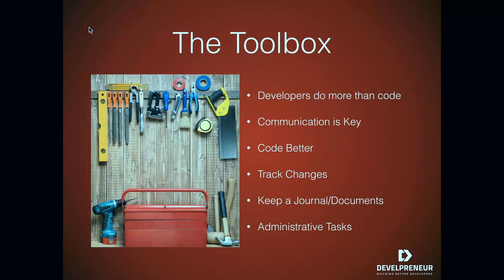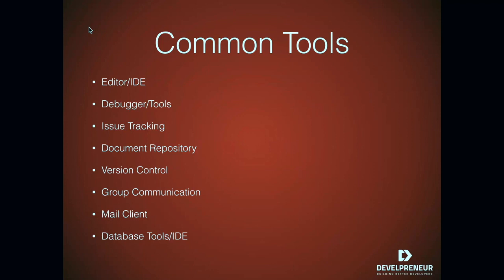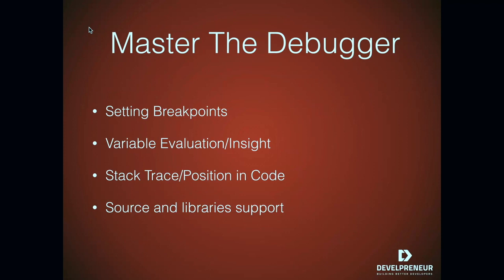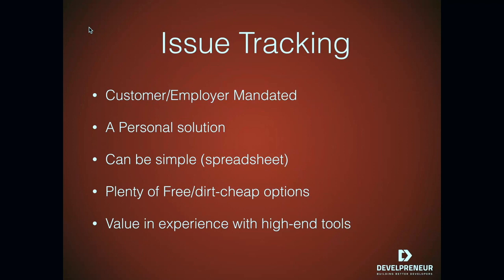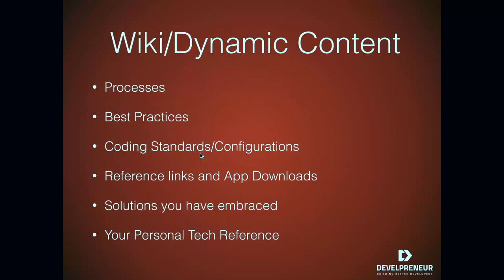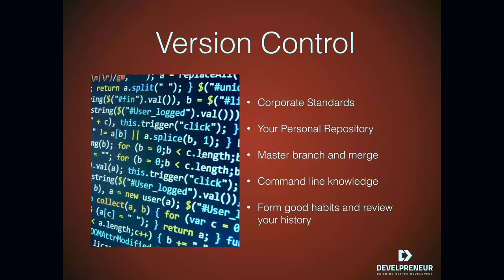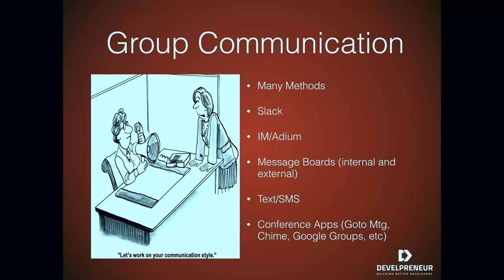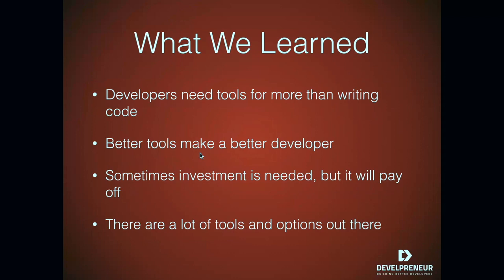The Developer Toolbox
In this presentation from our mentor meetings we look at the developer toolbox.  These are the types of applications every good developer will be comfortable with and use to improve their productivity.

They include things like an IDE, Debuggers, Code editors, and browsing your database data.